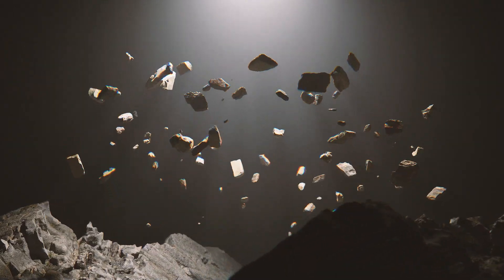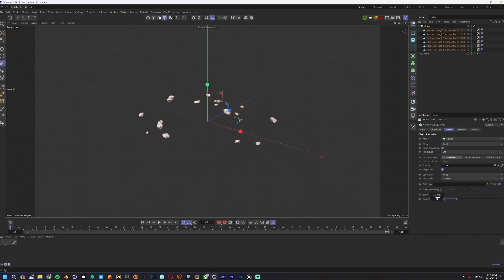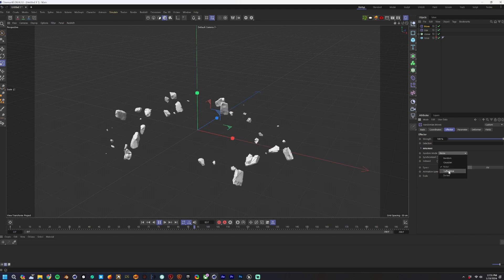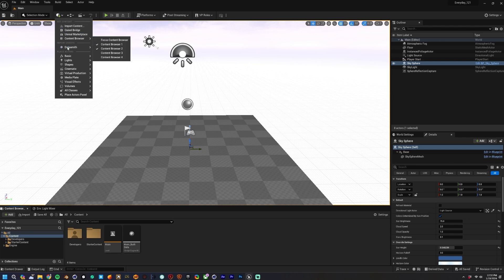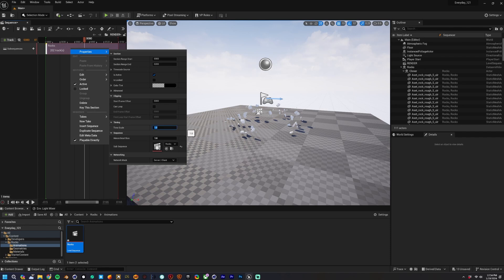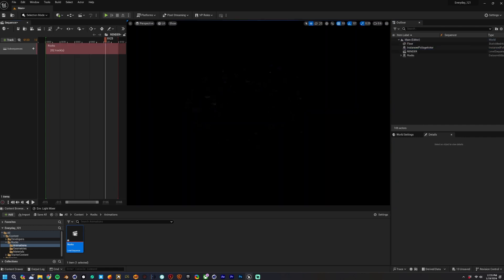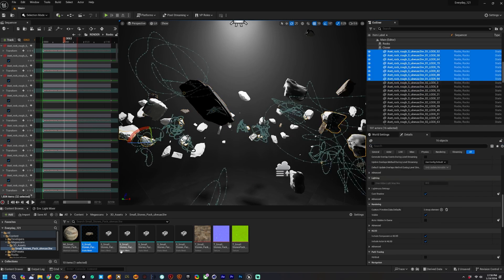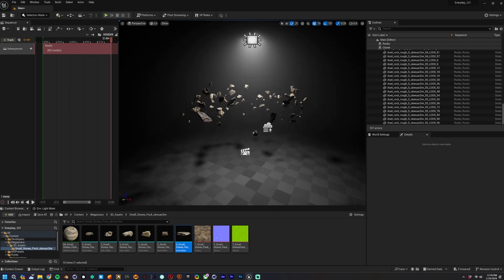Cinema4D To UE 5.3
Hey everyone! In this video I talk about my process of using Cinema4D cloners, bringing them into Unreal Engine 5.3, and replacing them with nanite geometry. At the end, I show my workflow in After Effects to get my final looks, including chromatic aberration.